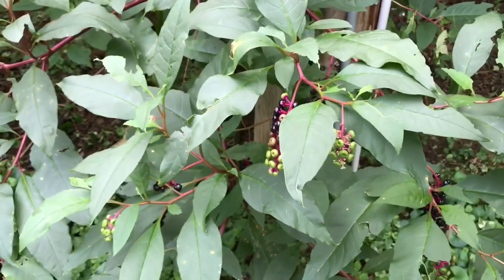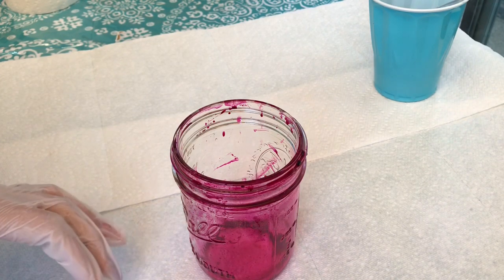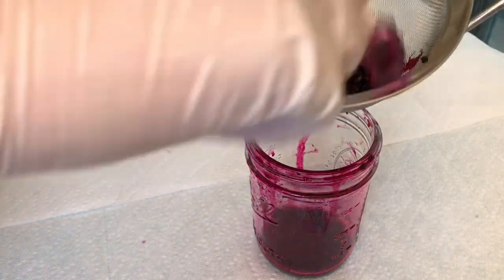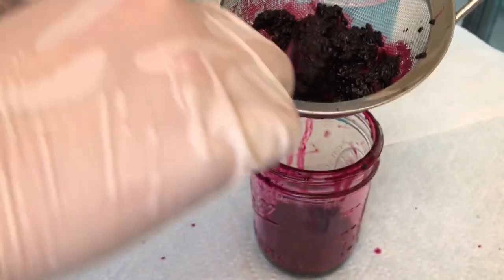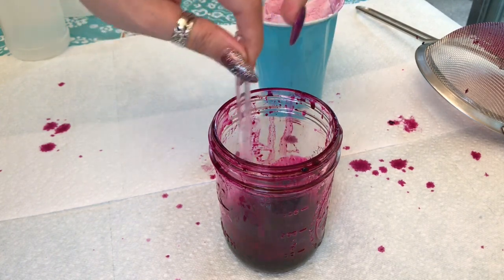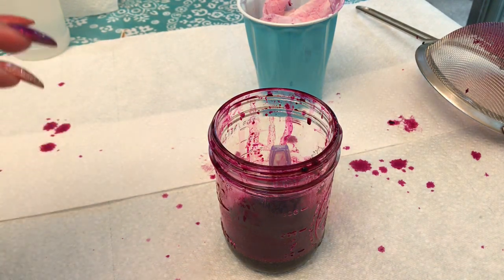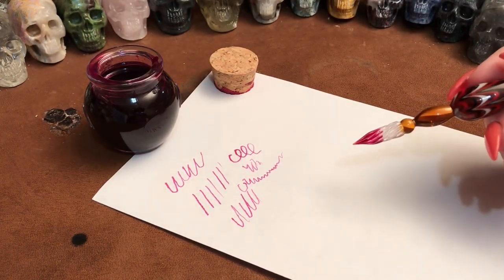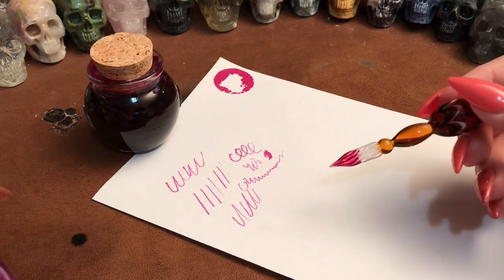Making Poke Berry Ink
This is an easy to make but poisonous ink so use caution. do not ingest and do not leave around children or pets. honestly don't leave around anyone who might think this is consumable!